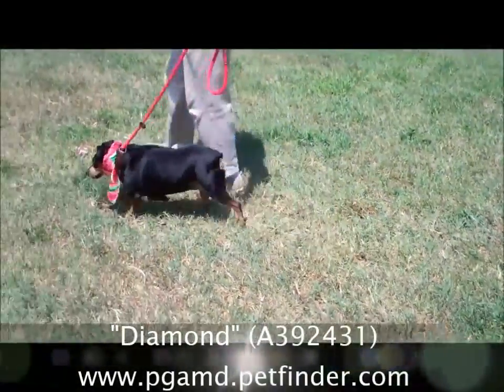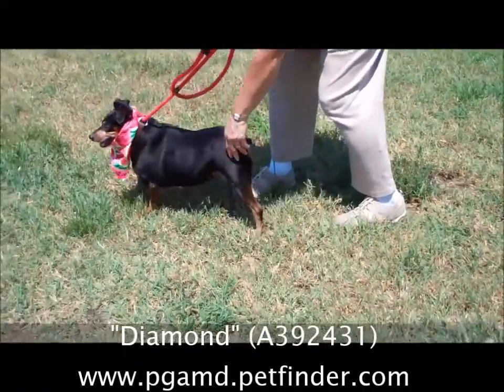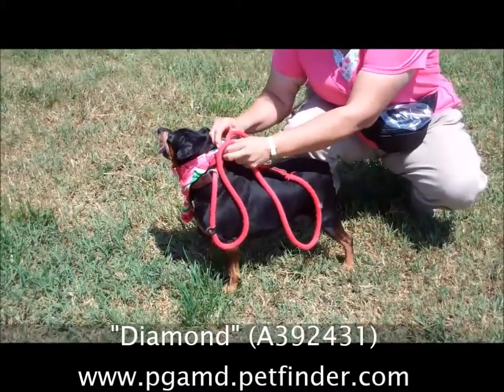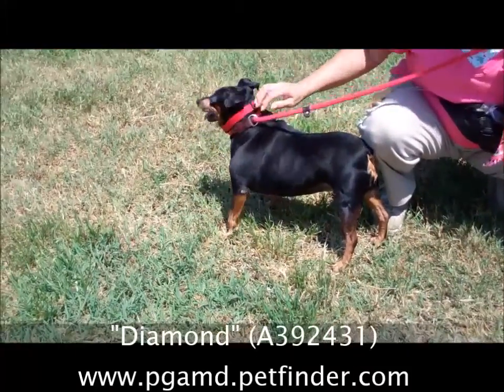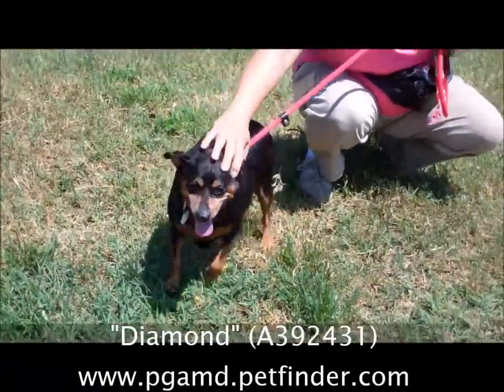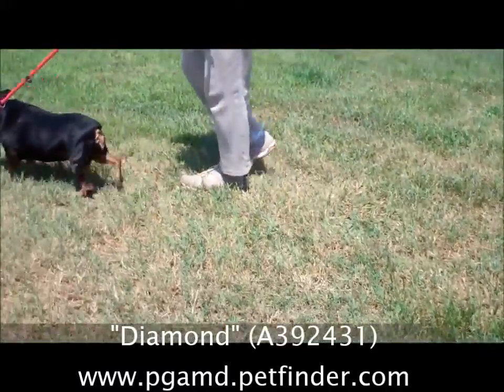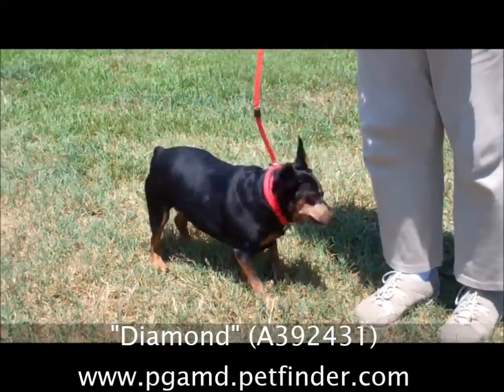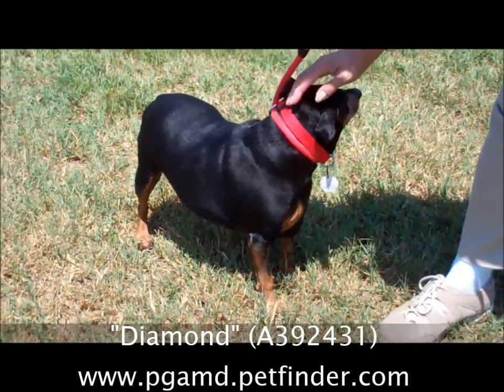"DIAMOND" 6 YEAR OLD SPAYED FEMALE MINIATURE PINSCHER (A392431)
WHAT A GREAT DOGGIE TO ADOPT! WOULD MAKE A WONDERFUL WALKING COMPANION.